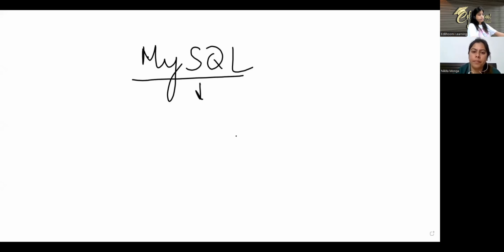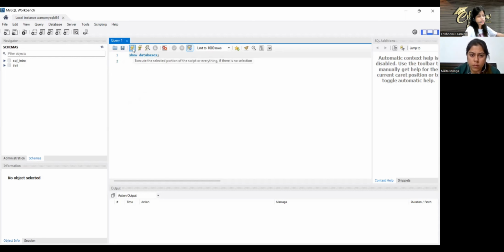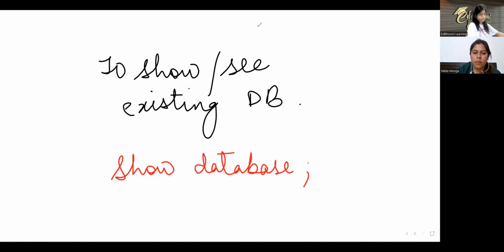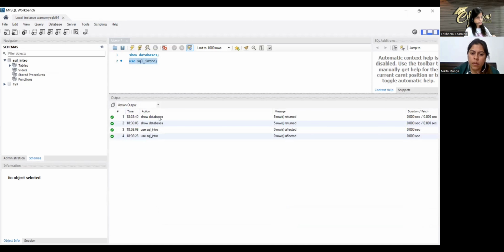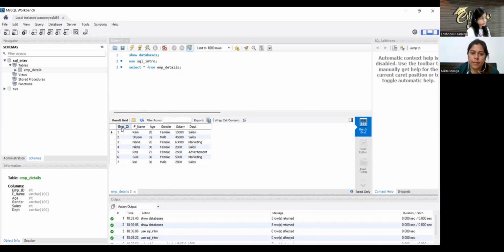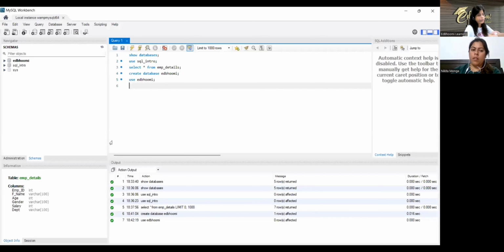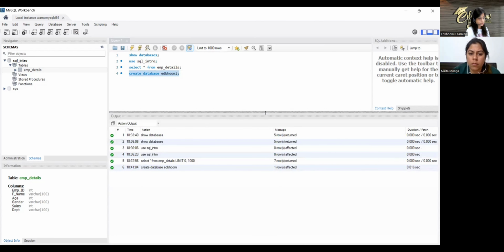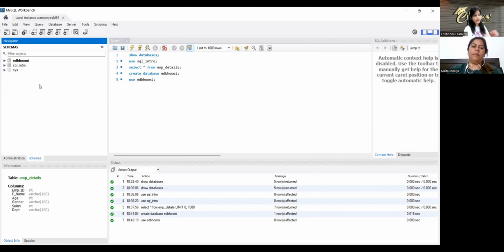Demonstration of MySQL Instructor-Led Session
Demonstration of MySQL Instructor-Led Session#mysqlcourse